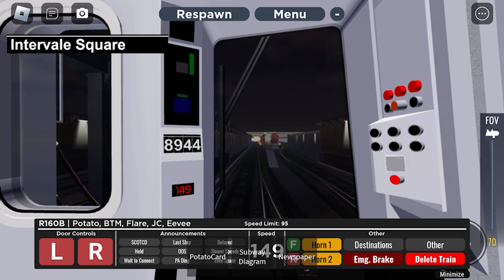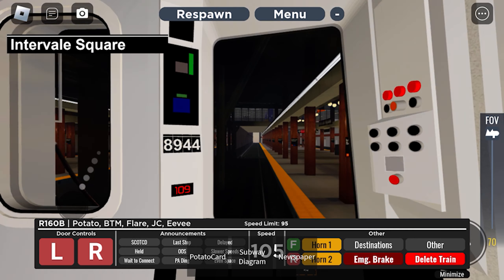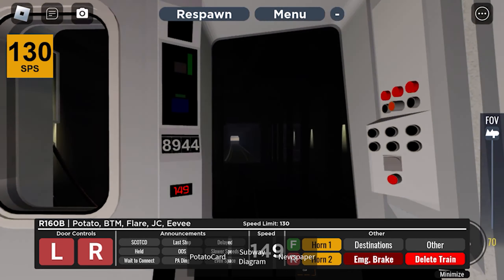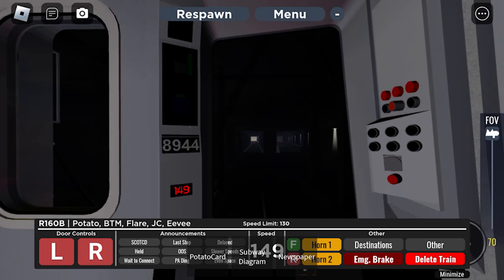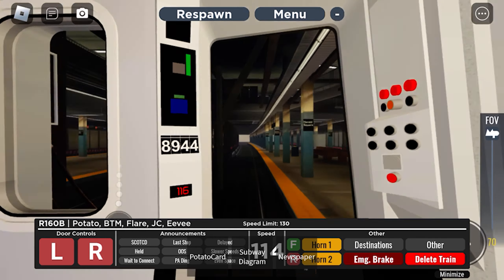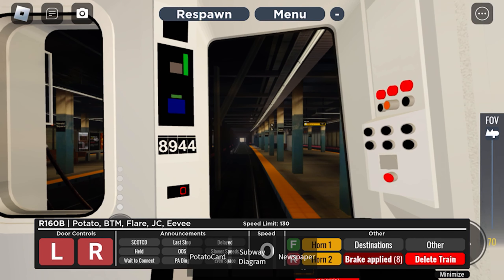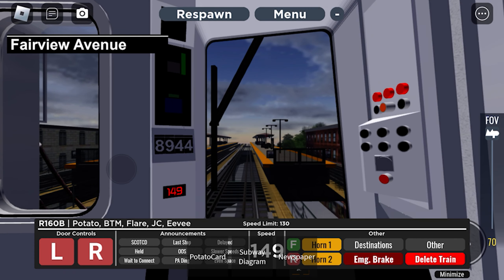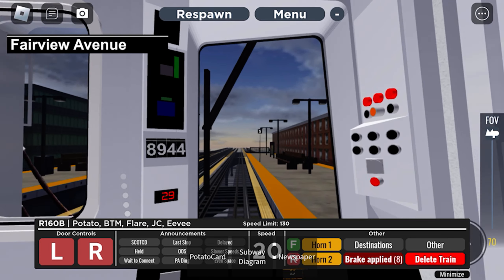R160 (E) train to World Trade Ctr